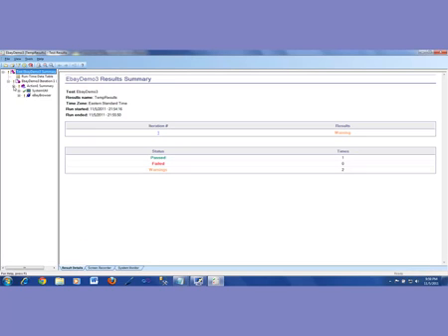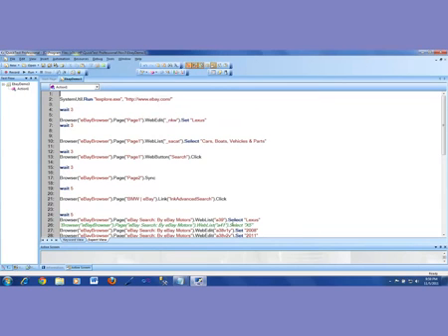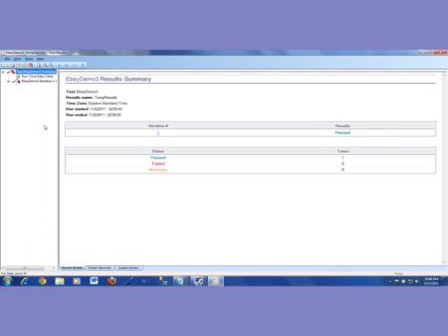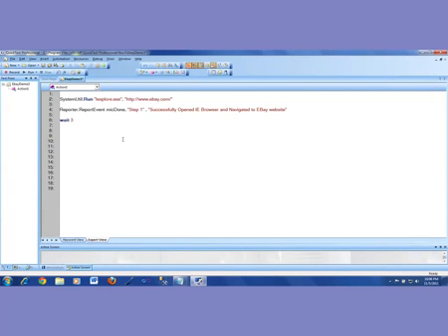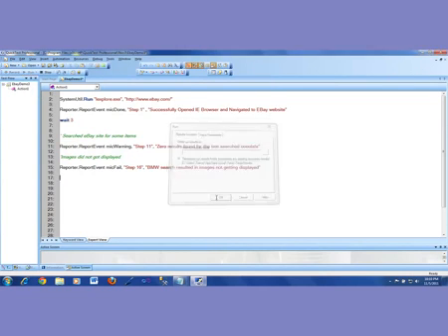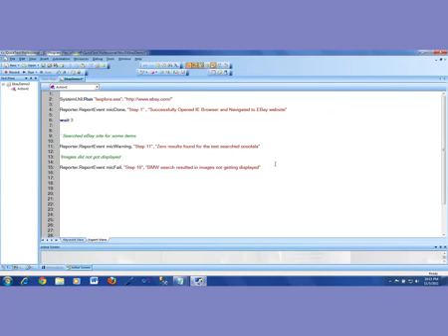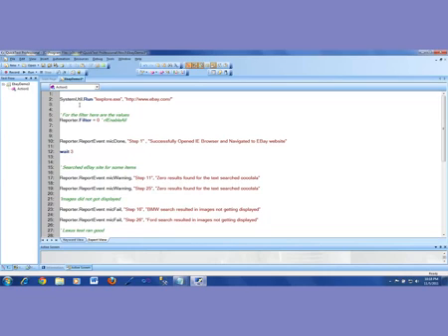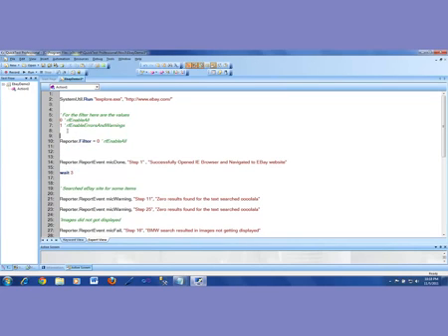Free QTP Video Showing How to Customize Reports Using Reporter Object.mp4